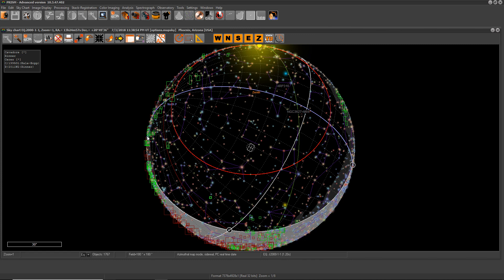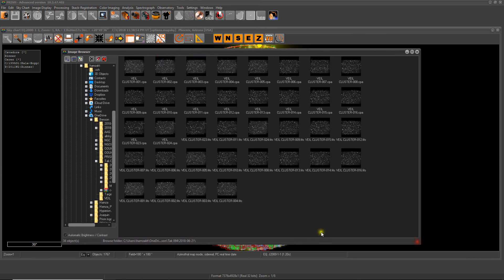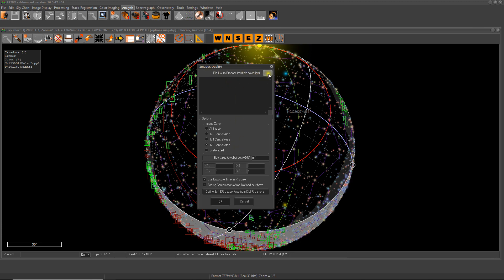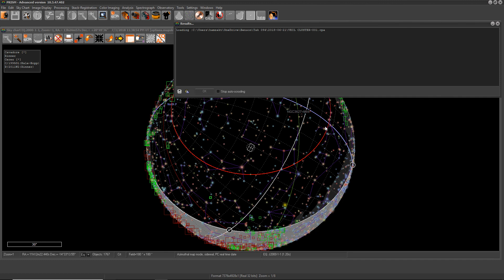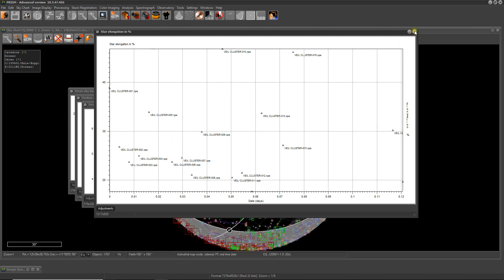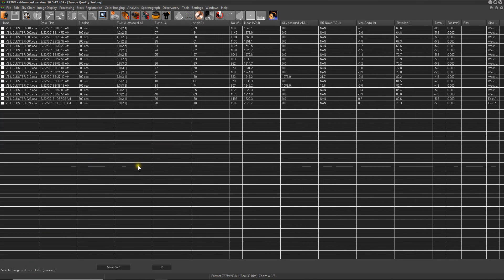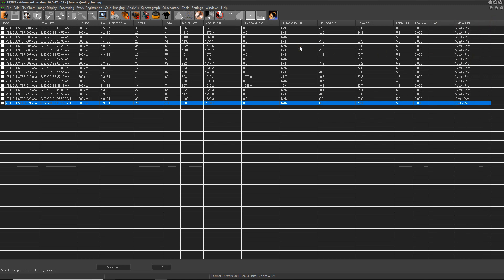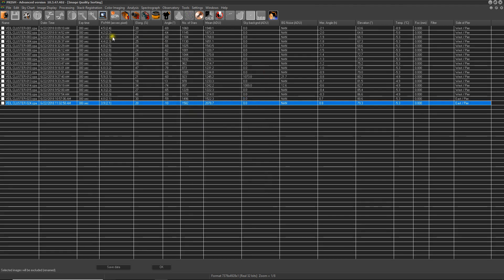Analysis -Stellar Image Quality Checks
This feature enables you to quantify the quality of your stellar images of deep sky objects and provides a great amount of insight.